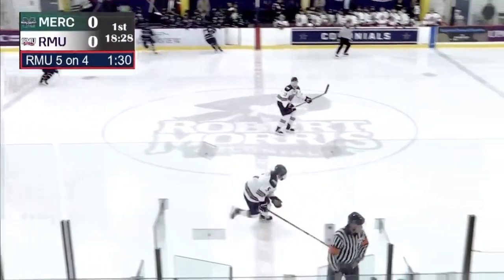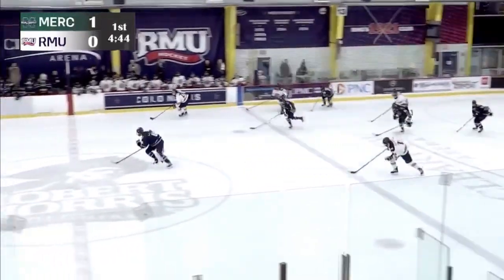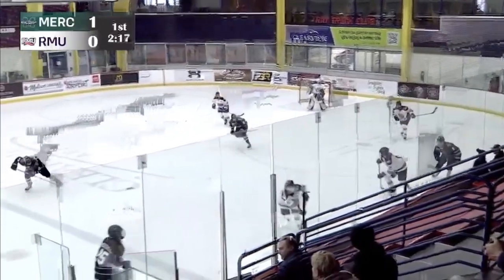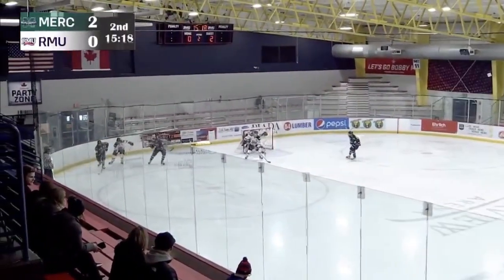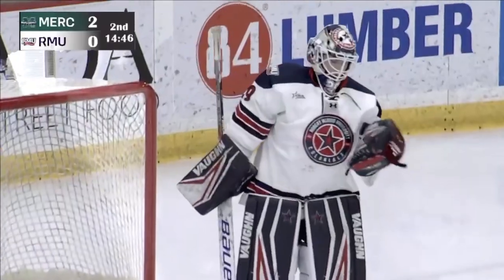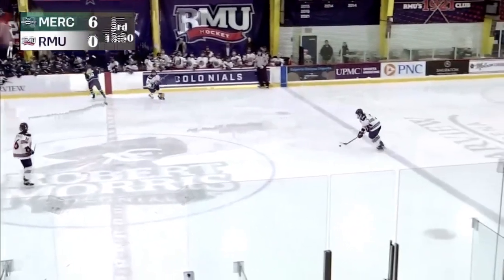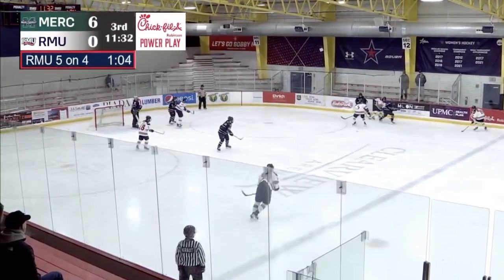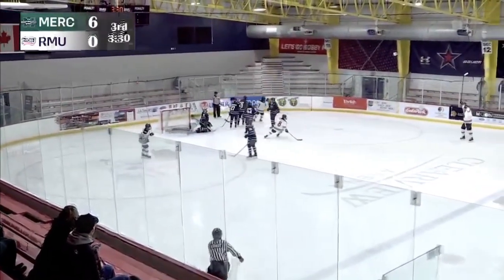Robert Morris Women's Hockey vs. Mercyhurst Highlights (1/19/24)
Video and audio are courtesy of FloHockey and Robert Morris University.